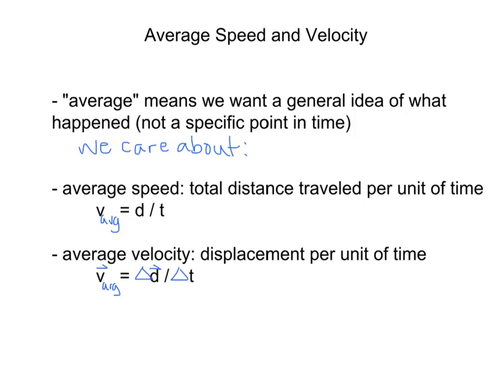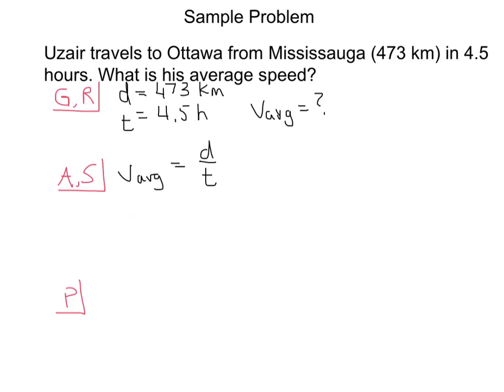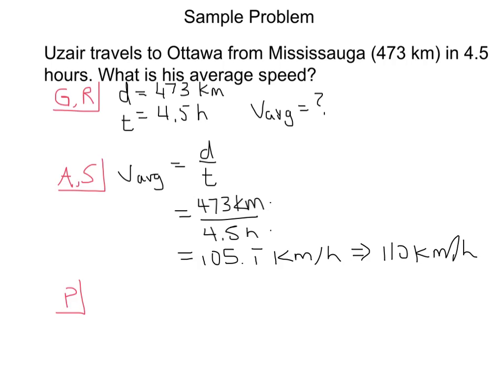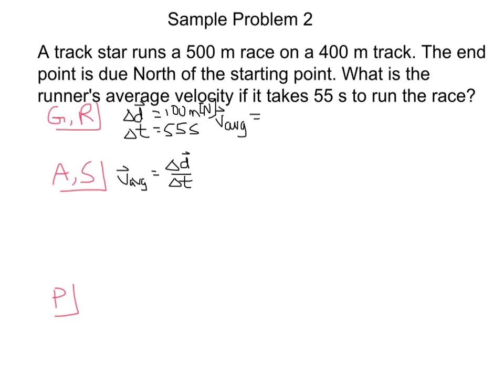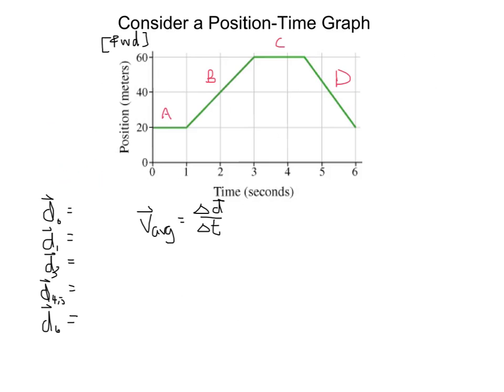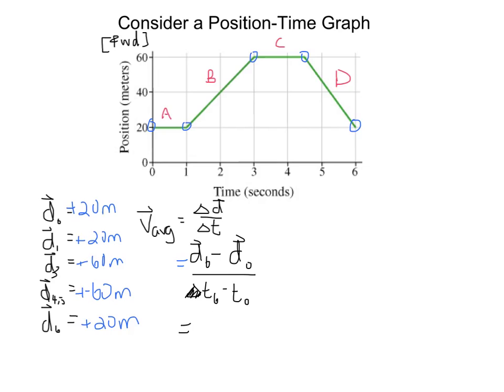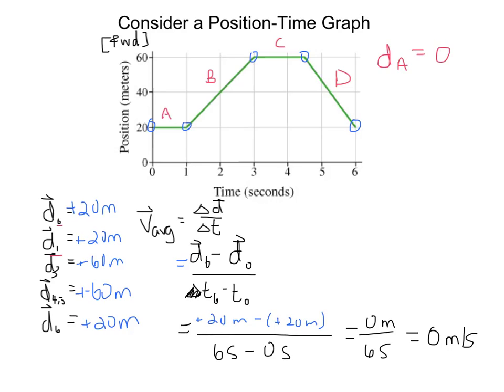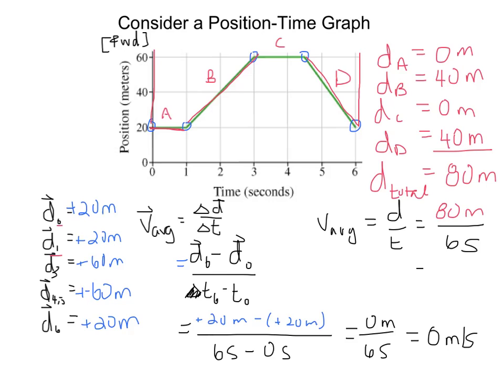Average Speed and Velocity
Describes the difference between average speed and average velocity. Shows how a position-time graph can be used to calculate both averages.